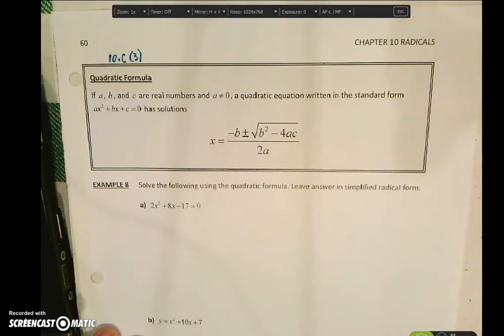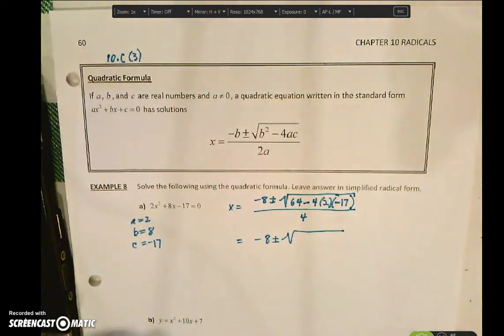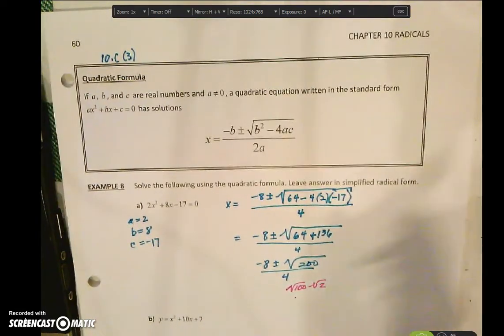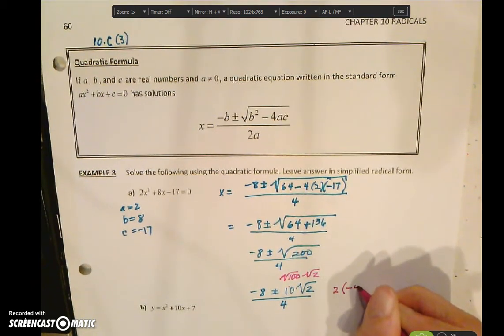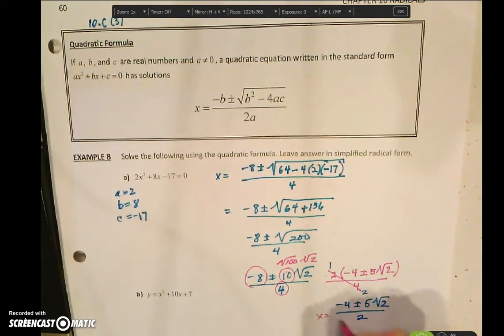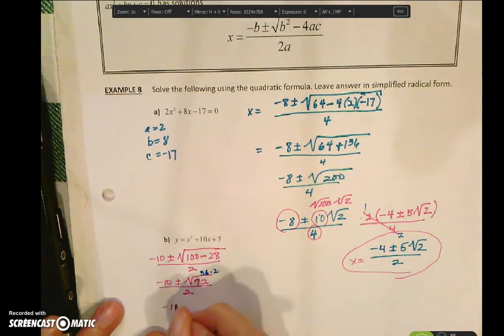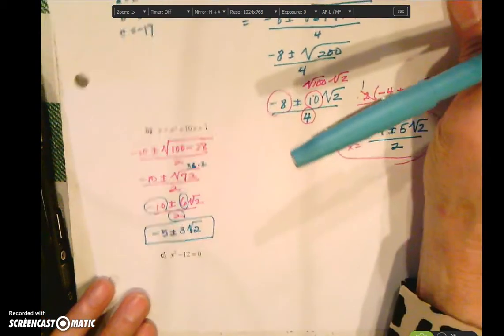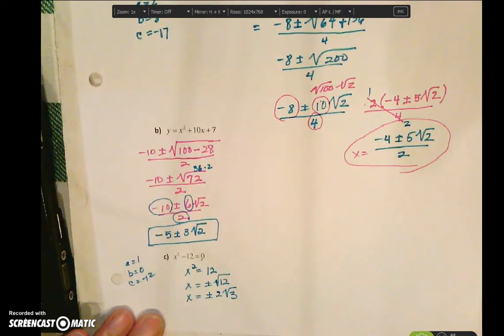A1 10 C 3 quad formula